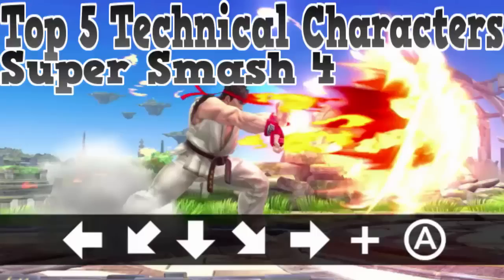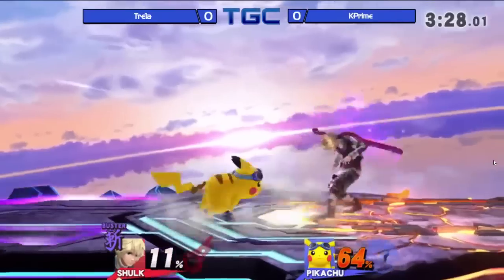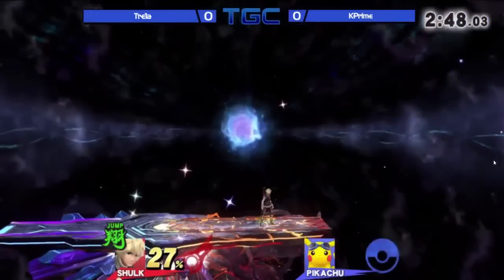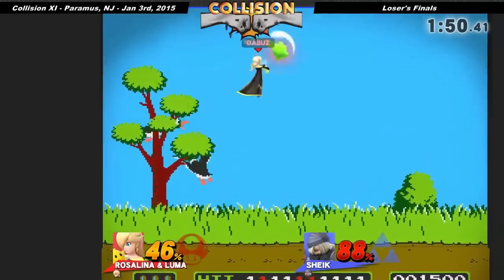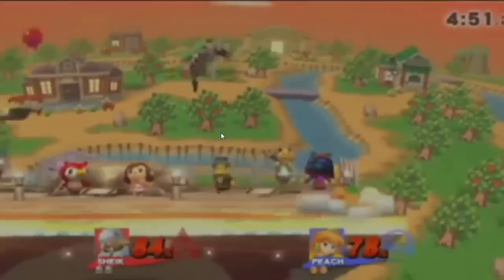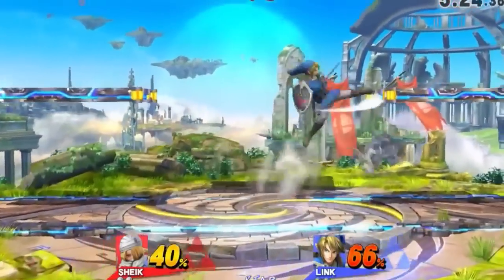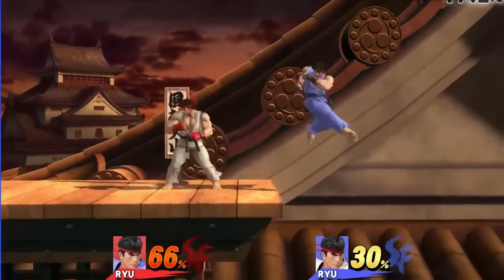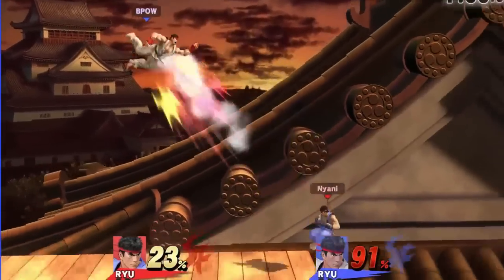Top 5 Technical Smash 4 Characters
I hope you all enjoy this video of the most Simple characters in smash 4. IF you did then make sure to smack that like button and smash the subbox :P

Also lets thank VGbootcamp, Clash Tournaments, Team Spooky, and all of the other great streaming services for great footage that I could not make myself!

LINK TO MUSIC (M4-96 - Gerudo Valley Remix)

If you are watching this video that means that you found yourself in a top 5 smash 4 video featuring me, JoeKing or JoeDaBandito. In these videos i go over how characters play, playstyles, best moments, top plays, great maps, tutorials, and how to do thing in a top 5 or sometimes a top 10 format depending on the amount of information needed. These videos are usually made about the game Super Smash Brothers Wii U Or Super Smash Brothers 3ds otherwise known as smash 4 or sm4sh. I hope these videos can help educate you in a style the is different from some other creators and be entertaining to you all. Many times I will get ideas from AceStar3rd, M2k, Zero, DkWill, MySmashCorner, GrSmash, Omni, Onikel, and many more! I record with a live gamer media and a 32 gb sd card that can be used on the move with others. I hope these kinds of videos will help you learn a lot such as the heaviest characters, lightest, highest skill cap, strongest, weakest, op, melee lookalikes, and much more!